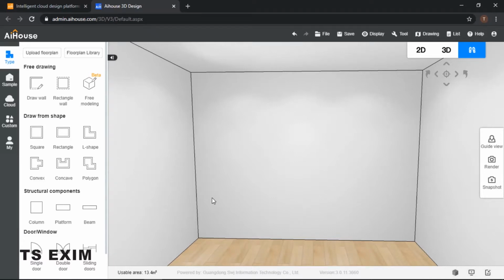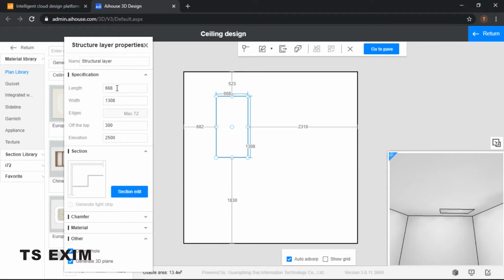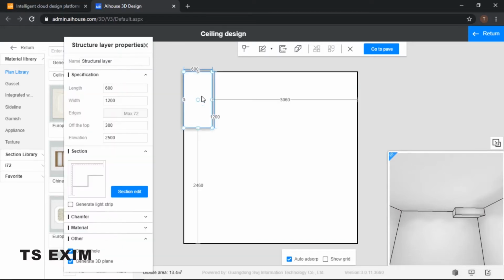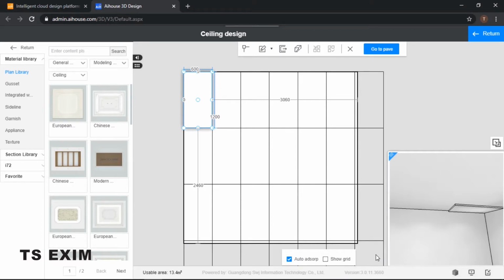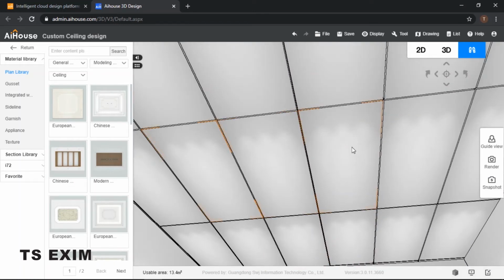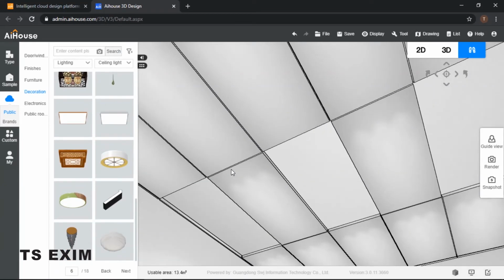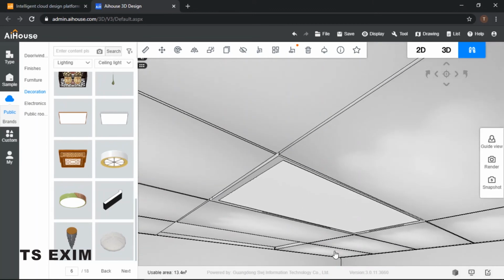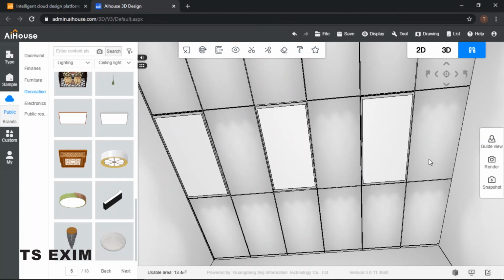[Ceiling FAQ] How to create 2x4 ceiling? | AiHouse